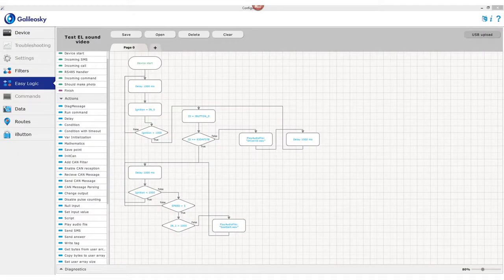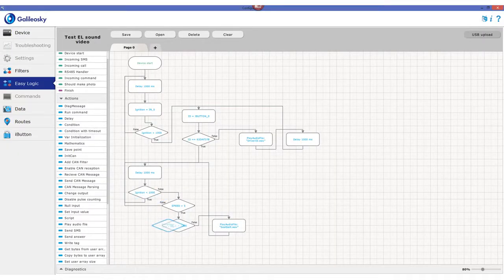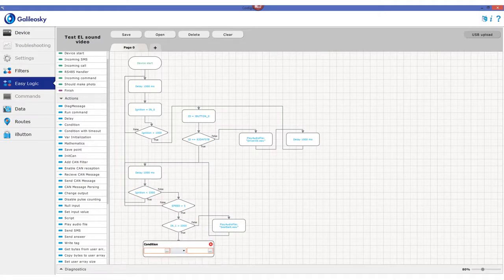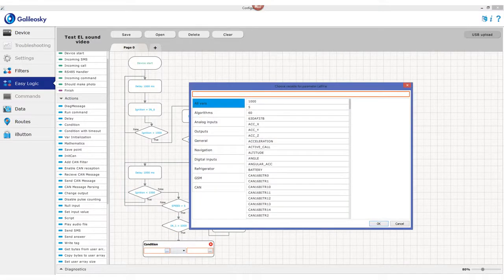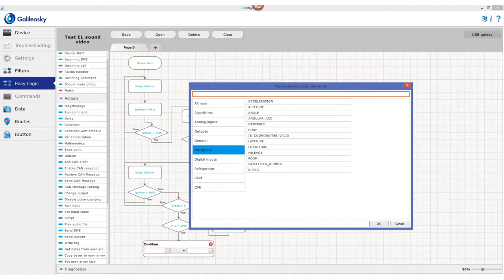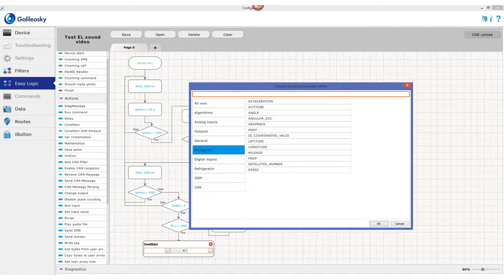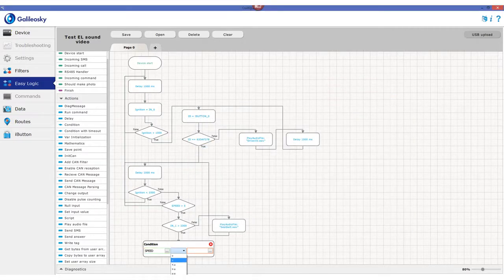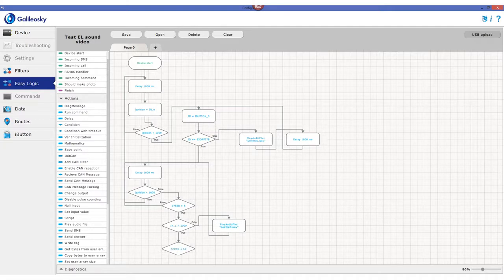Easy Logic opportunities: online driving style control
In this video, we show how the created Easy Logic algorithm of notifying the driver about the violations works in practice.

When you receive a request from a client, are you often wondering "can a GPS tracking device ..."? How often do you have to refuse customers, because there are too many questions and doubts about the implementation?

A universal solution does exist! Add new features with Easy Logic technology! Set your algorithm of actions for the device in response to events, and the desired functionality is ready.

We have considered one of such examples – alerting the driver about violations in real time, such as speeding, exiting the set geo zone, etc. The solution lets the driver correct the driving style and reduce the risk of getting tickets.